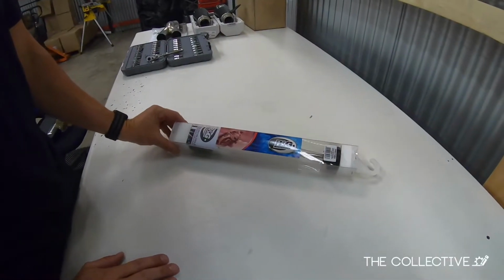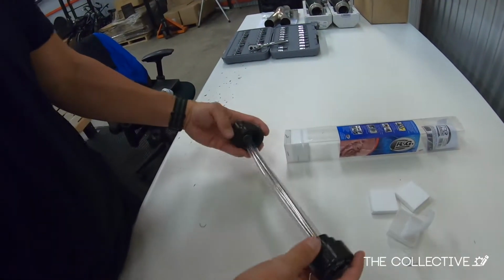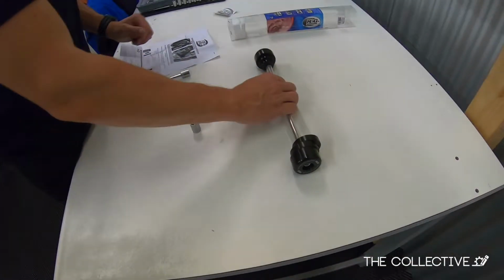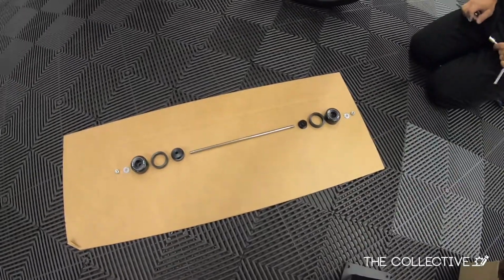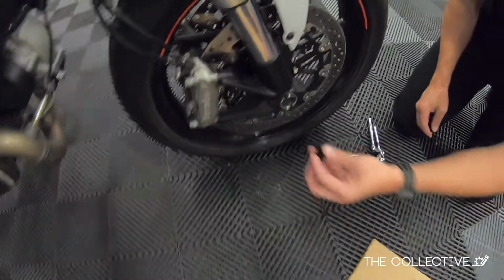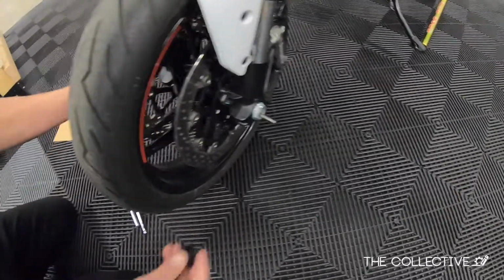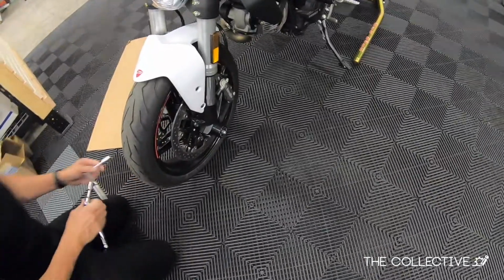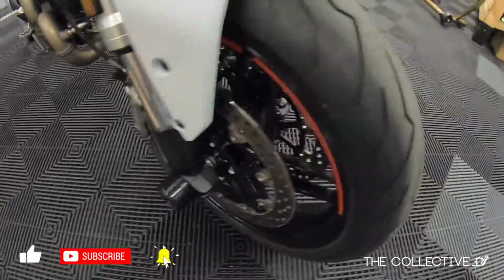Installing Sliders on a 2020 Ducati Monster 797 Plus, Is this worth the money!